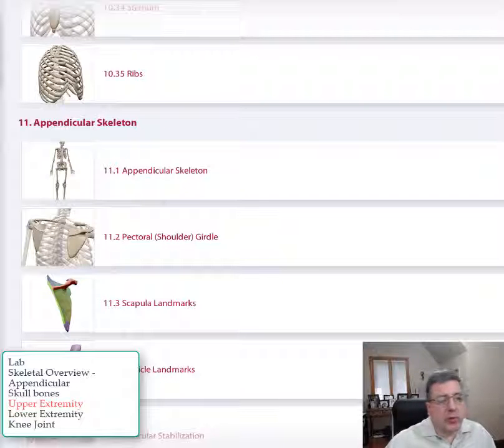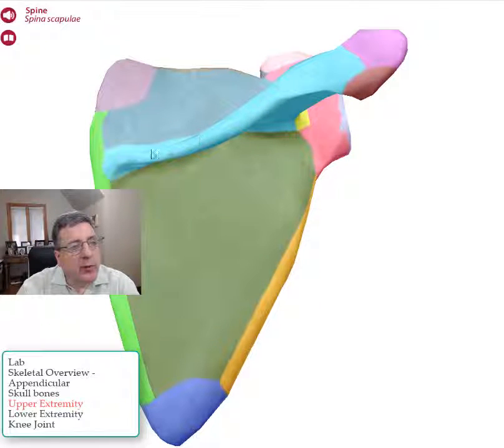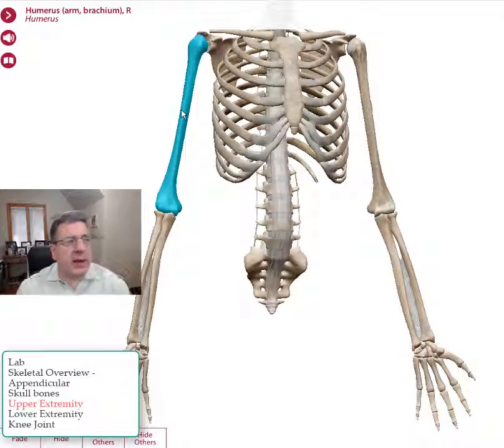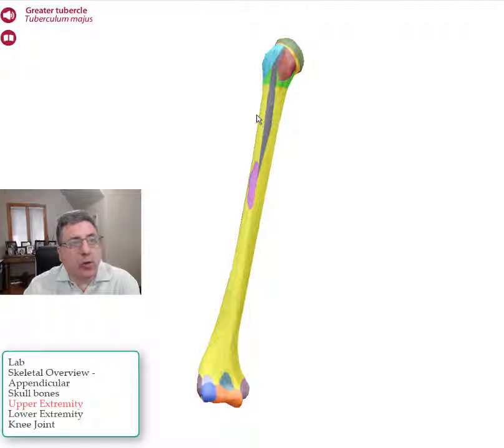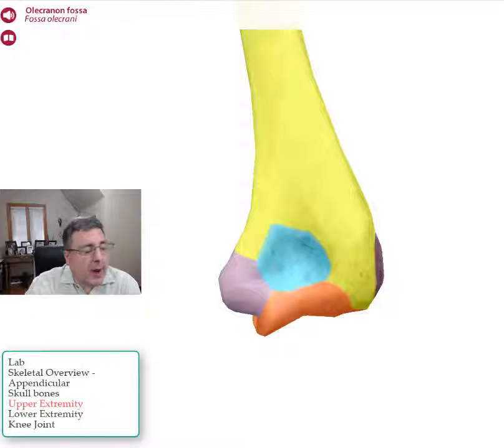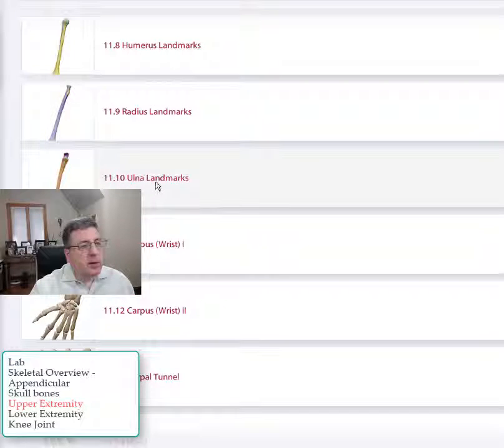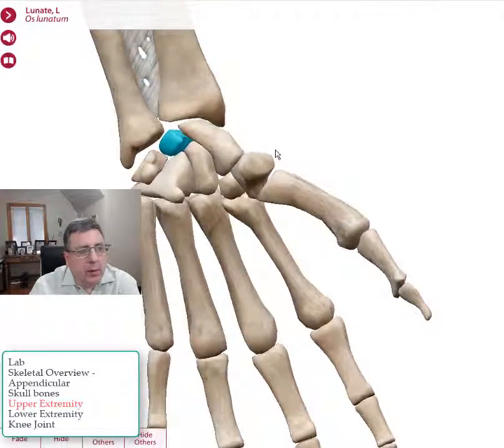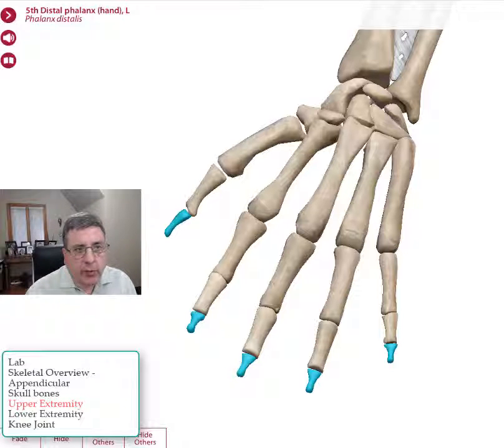Anatomy Lab 4 Upper Extremity Skeleton